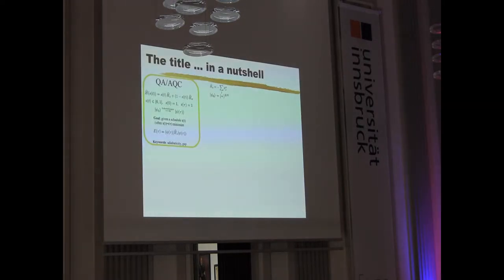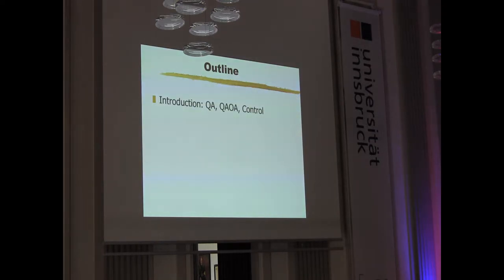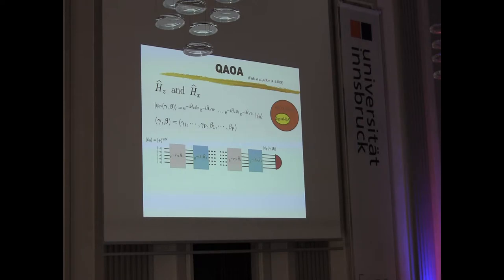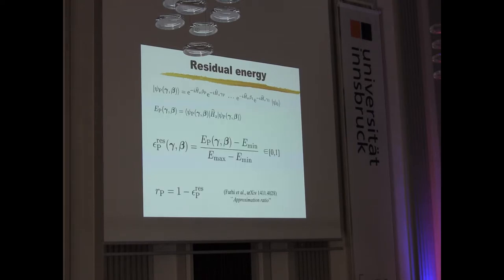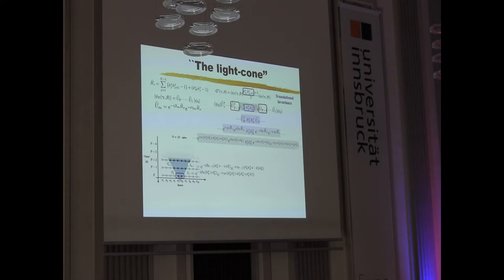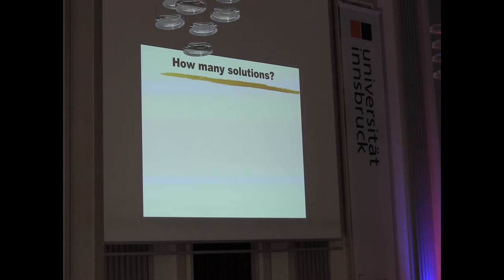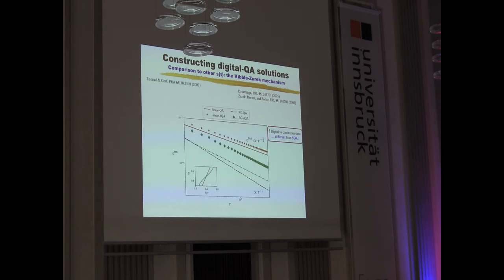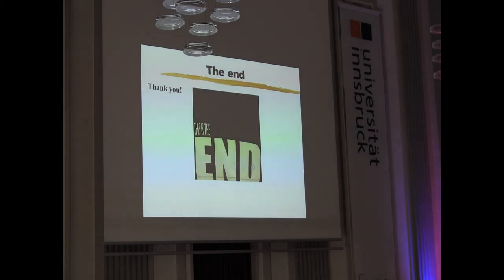AQC2019 Giuseppe Santoro, SISSA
Quantum Annealing: a journey through Digitalization, Quantum Control , and hybrid Quantum Variational schemes